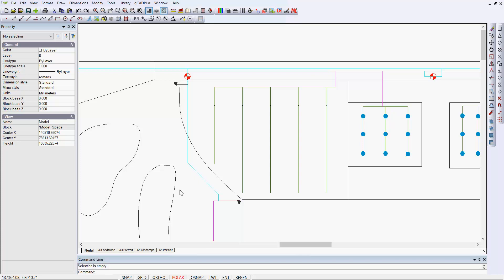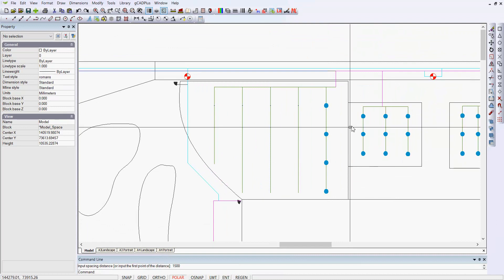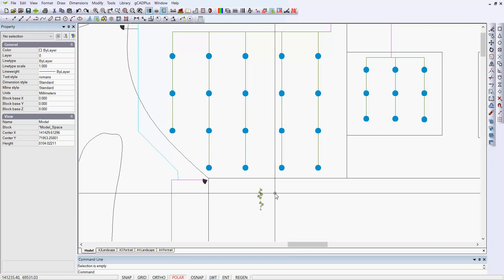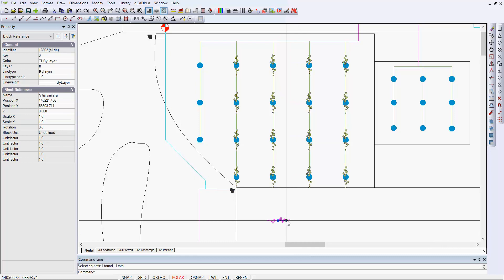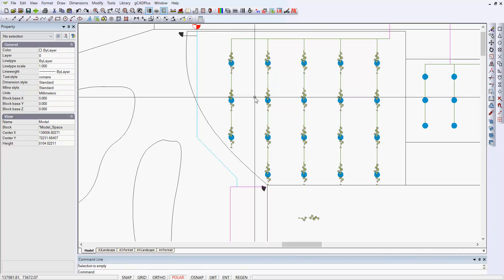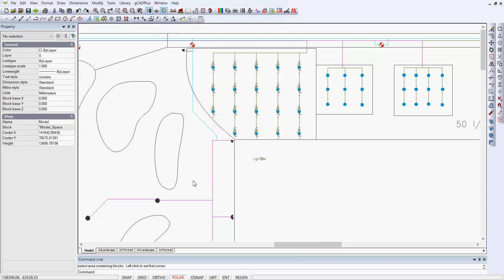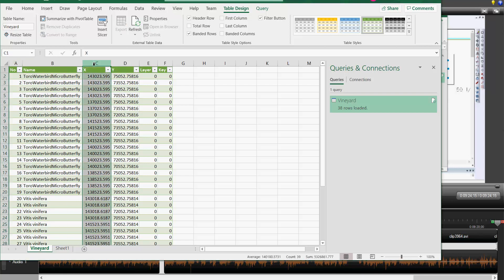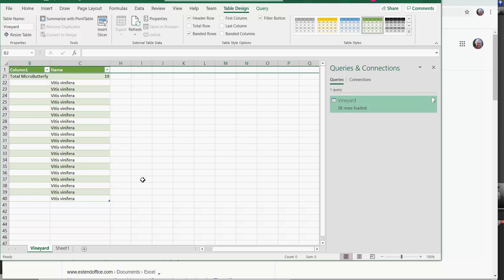Use the Copy Along Line command to set out a vineyard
We take part of a large scale irrigation layout and show how the copyalongline command can be used to place micro irrigation symbols at fixed distances in one simple action. The same command was then used to put a vine symbol on the lines. Quantities of irrigation sprinklers and plants were extracted with the extract blocks from an area option on the gCADPlus drop menus (the TEXBLKAREA command) and passed to Excel for quantity calculations and formatting.